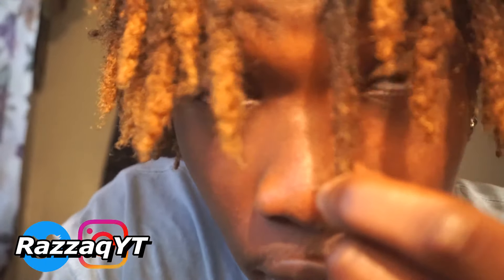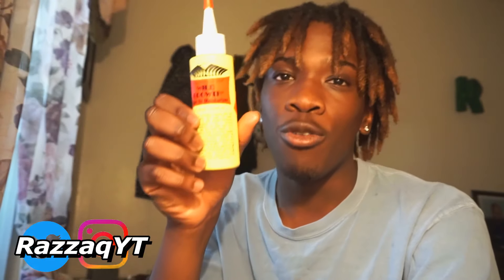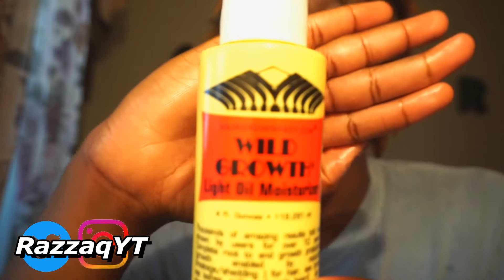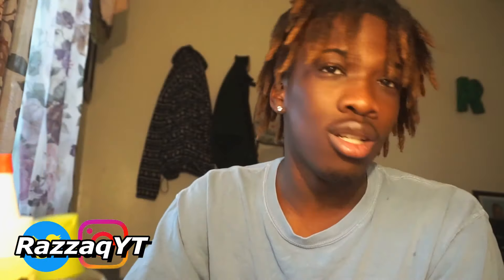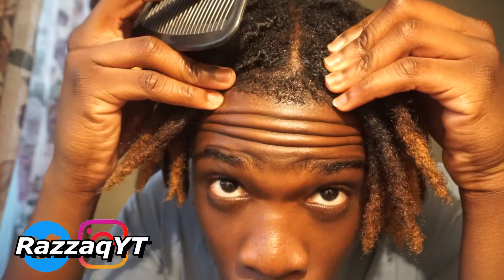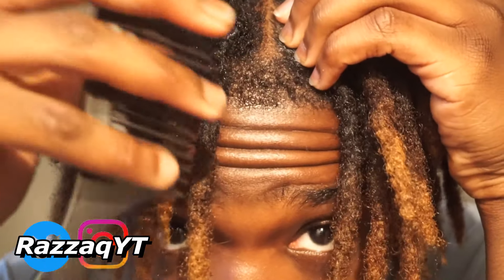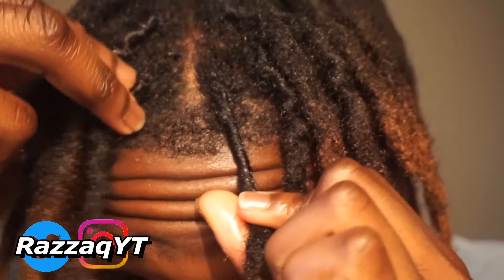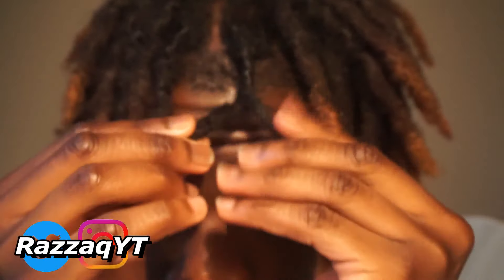How i started my LOCS from TWO STRAND TWISTS?!? (2021)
AYYYE!!! Wassup y'all I'm back with another dread video for y'all and issa video for any of y'all curious on how to start your dreads, dreadlocks, locs, whatever you call them from two-strand twists. I'm basically saying how I maintain them, what I retwist with and how I started them.